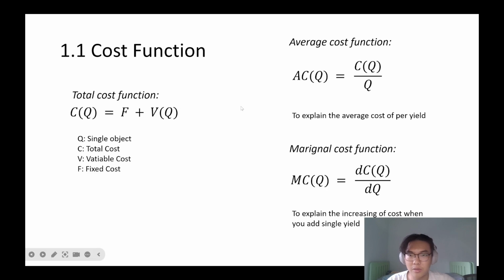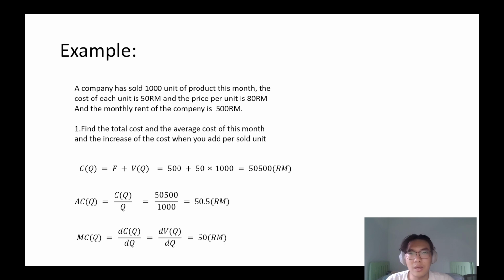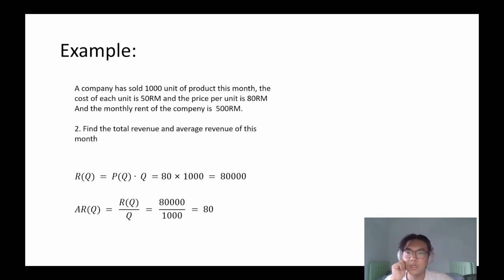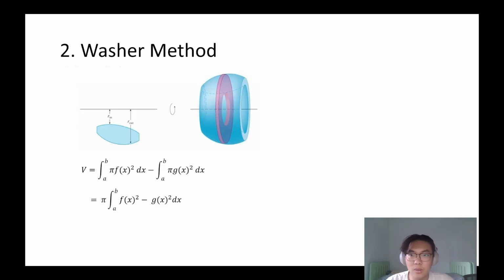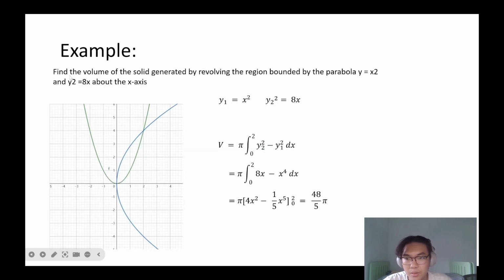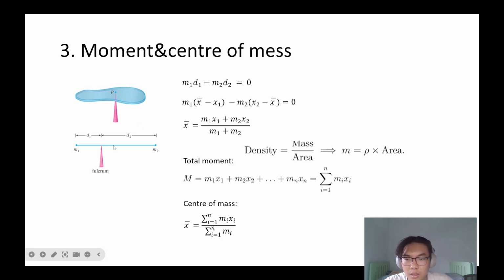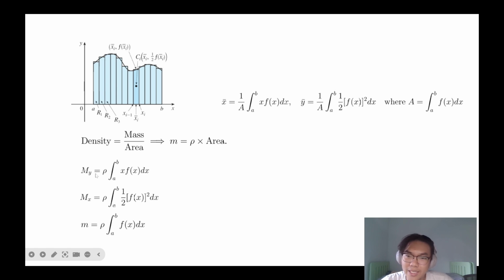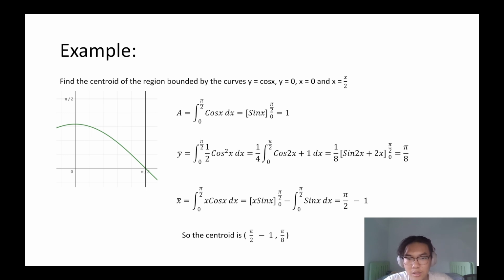AIT2409005 BCS121 Assignment